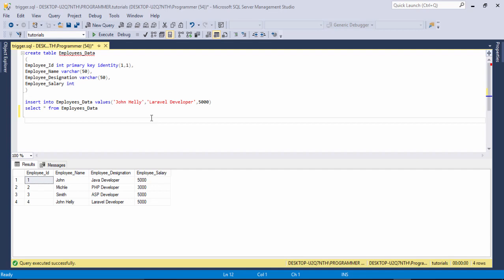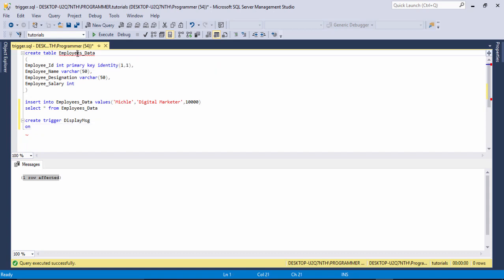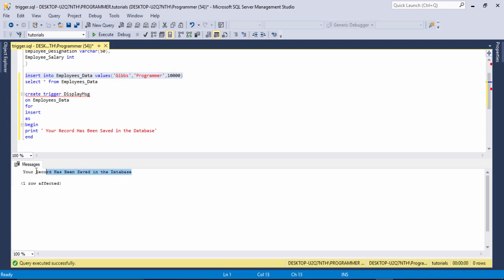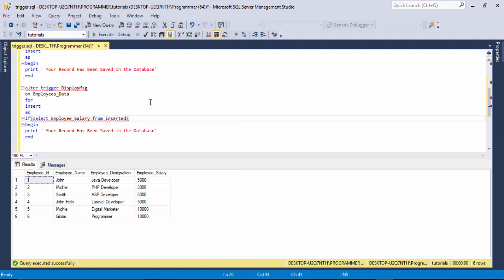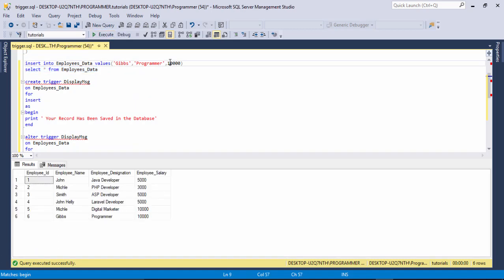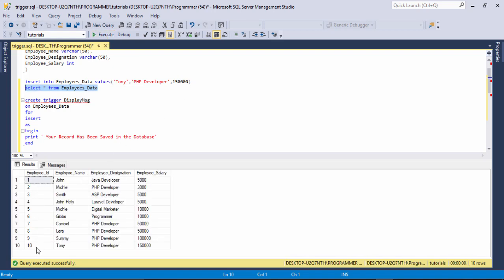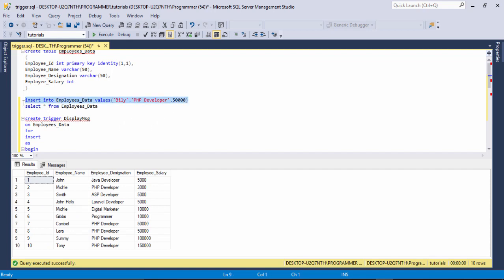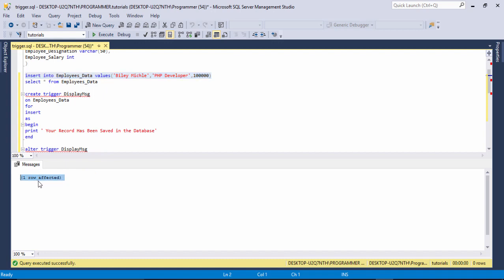How to Create | Alter Trigger in SQL Server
In this tutorial, we will learn Trigger in SQL Server, I have mentioned each to use trigger in SQL Server like Display Message and Also Use If Statement to Check the Column Values.

You can watch the complete video tutorial, then you are able to do that.

How to Insert Update Delete Stored Procedure in SQL Server